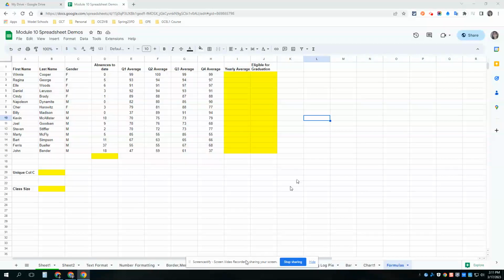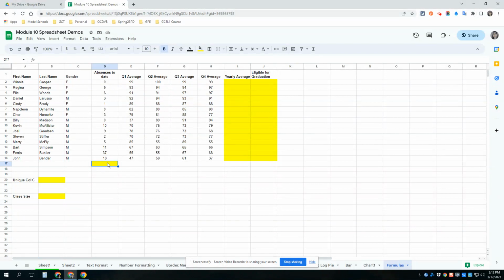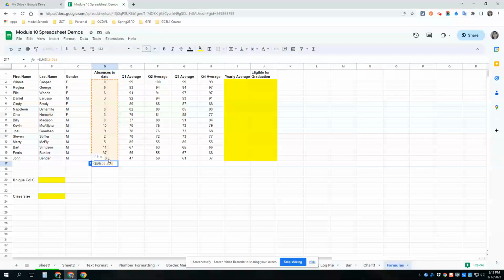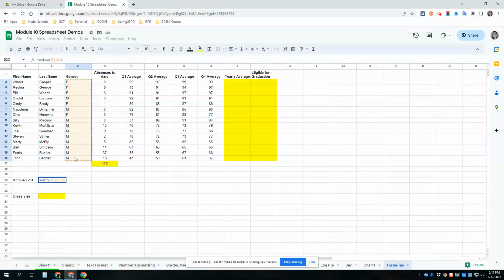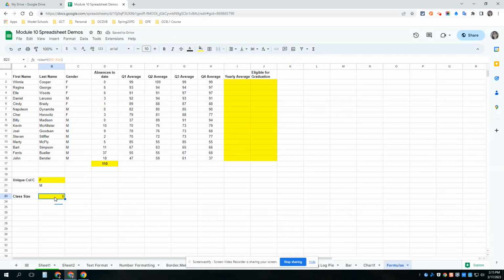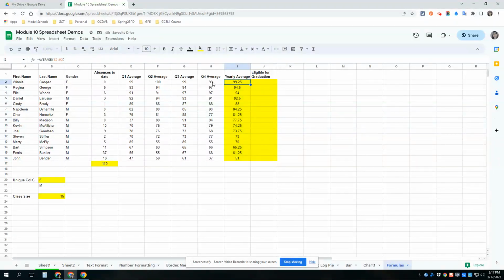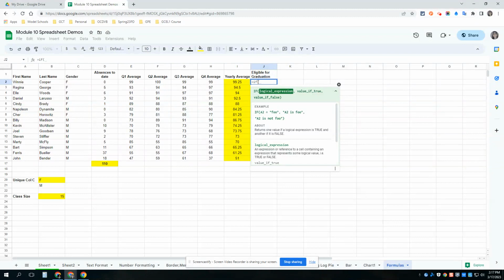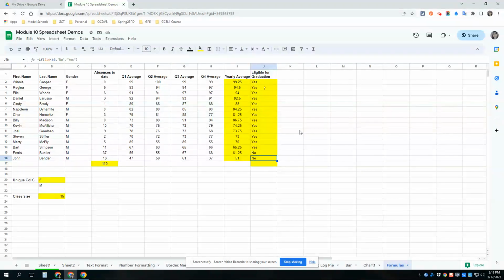How to Use Formulas in Sheets